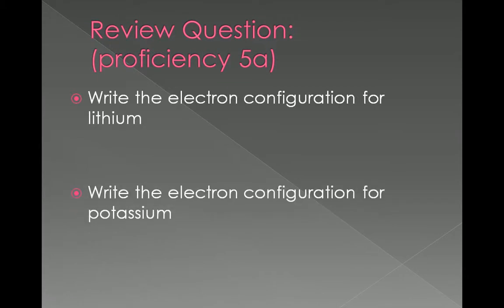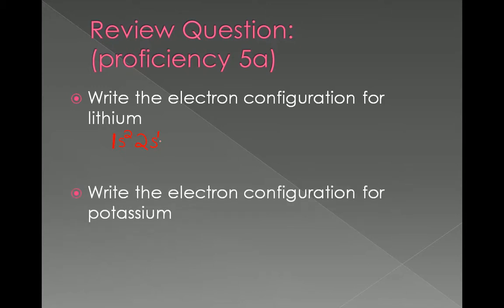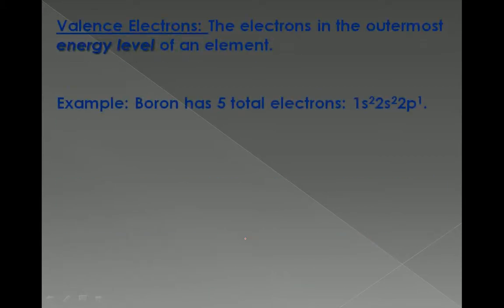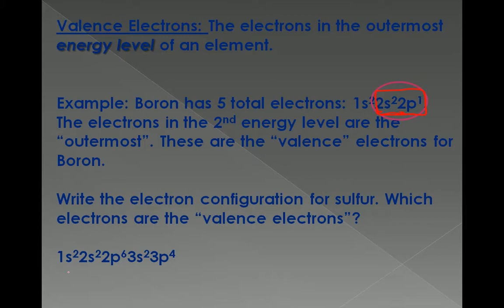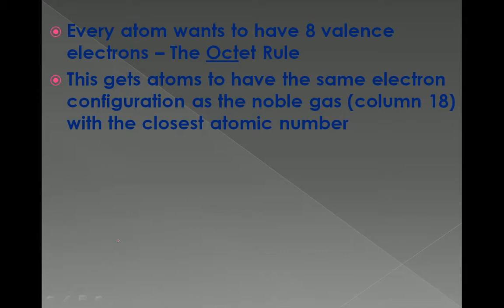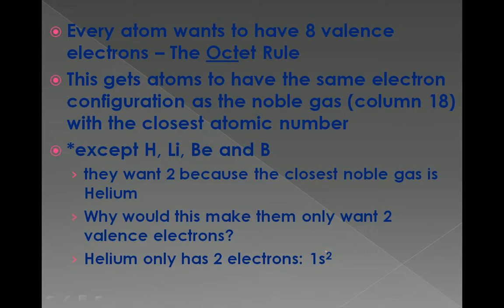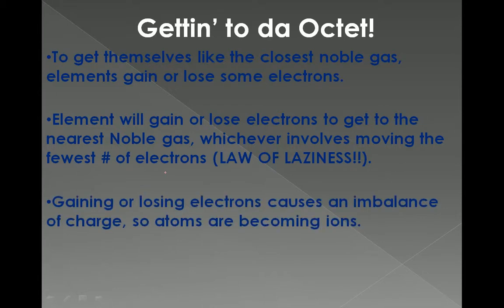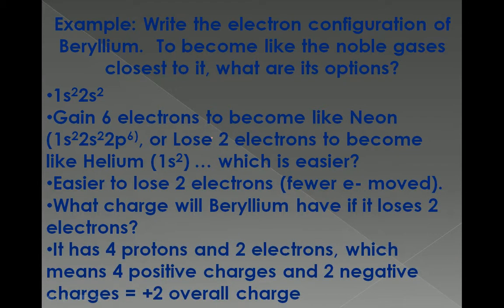valence electrons.avi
How to use electron configuration to determine how many valence electrons an atom is likely to have. Also talks about how to determine the most likely charge of an atom.